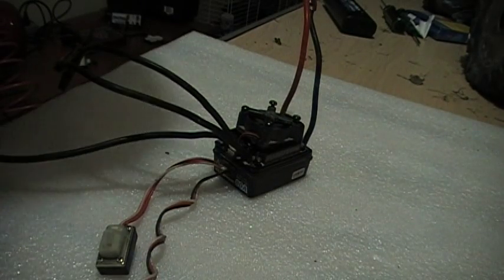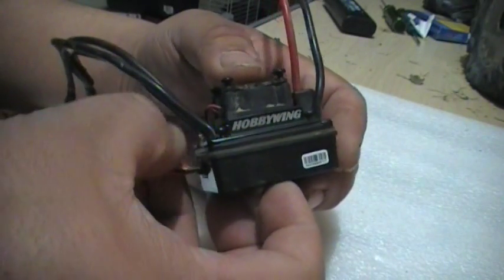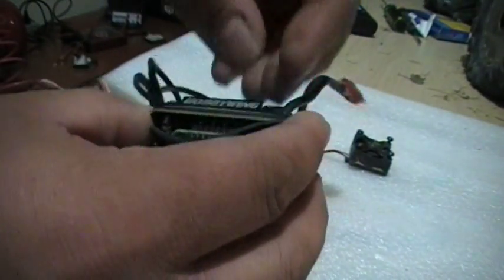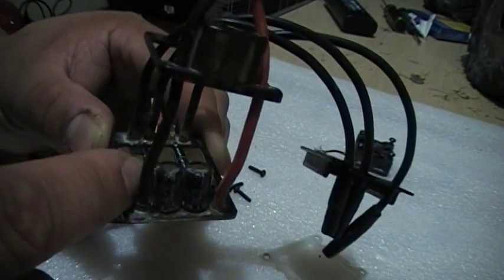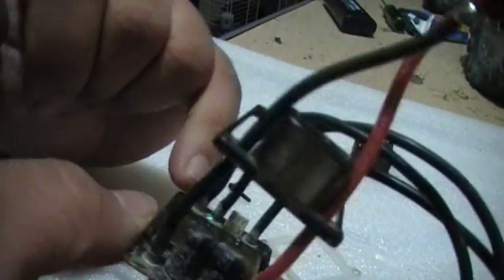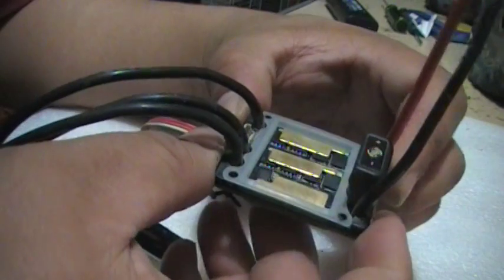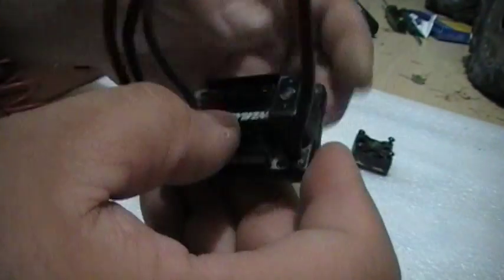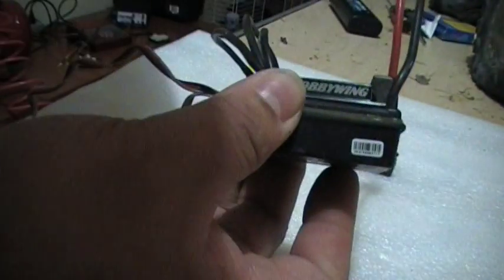how to really make a hobbywing ezrun wp80 esc waterproof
i made this vid to show you that this esc is not waterproof and to show you what you need to do to make it waterproof